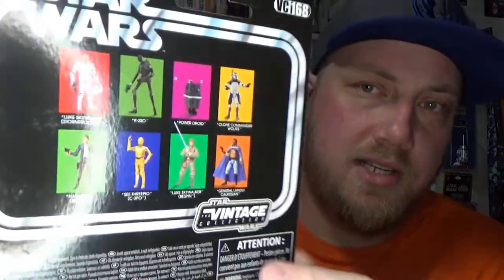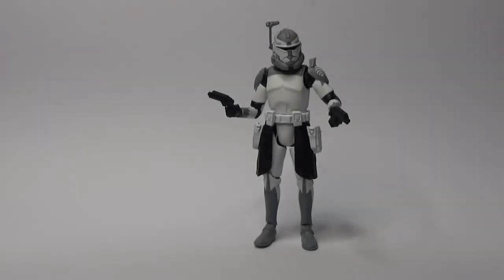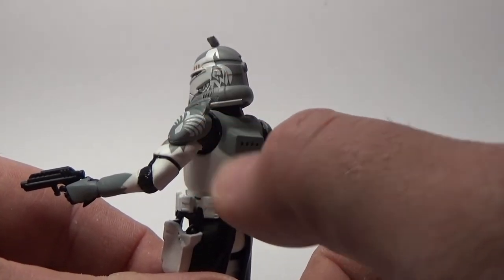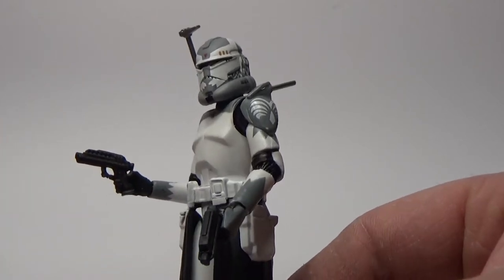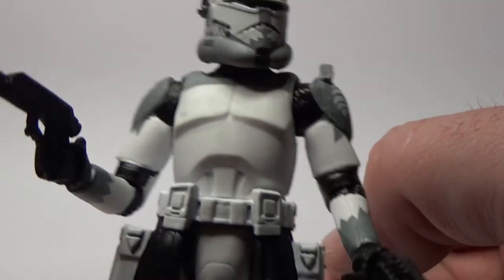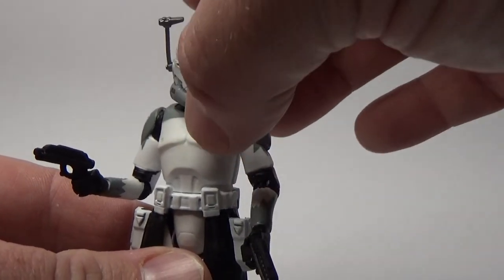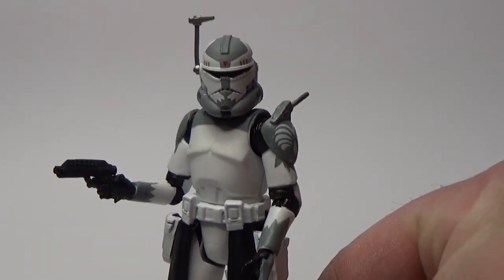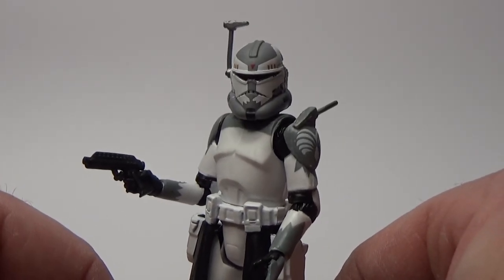CLONE COMMANDER WOLFFE - STAR WARS THE VINTAGE COLLECTION REVIEW